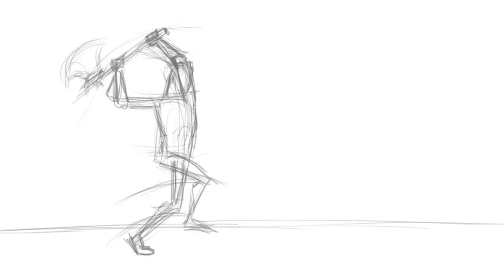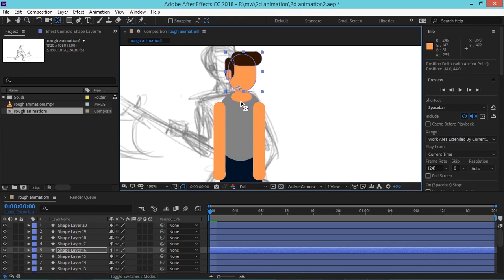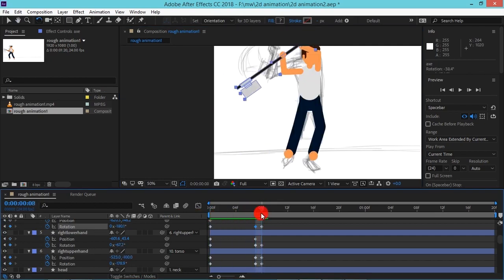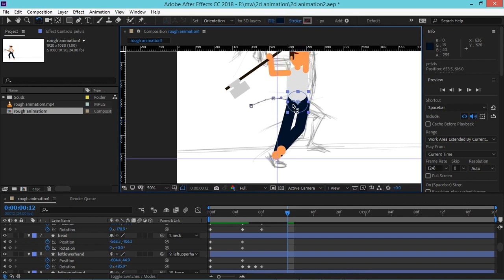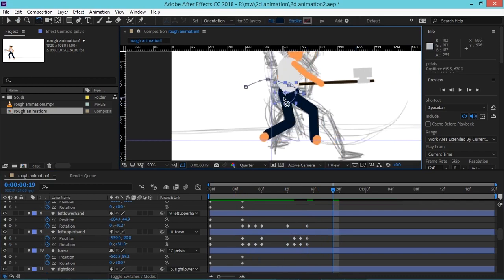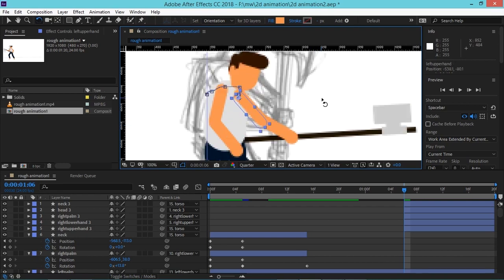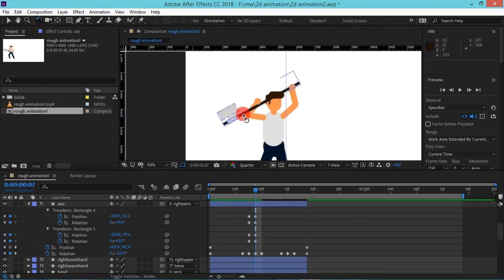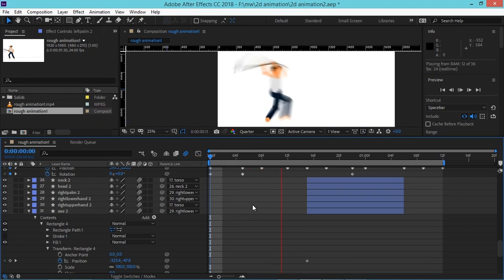How to create character animation in after effects with out any plugins but only with shapes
Learn to create 2d character animation in after effects with simple easy process.

Even if you are beginner you can create this kind of animation by watching this tutorial. I initially made rough animation in krita and then imported that footage in to aftereffects and create a character in after effects with basic shapes and then rig the character for animation and then pose the character as per the rough animation and adjust the key frames in timeline.

This tutorial is for every one those who want to create some cool stuff like animation and motion graphics and 2d game animations.

you can also check my After effects animation tutorials in the below links.